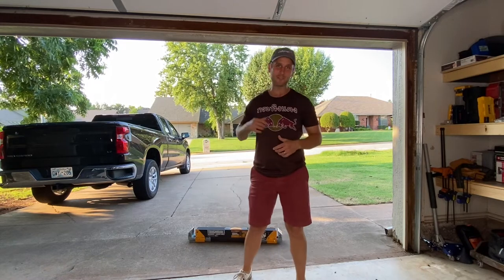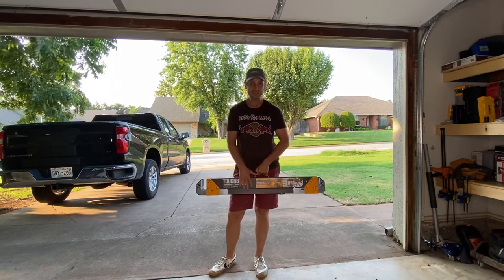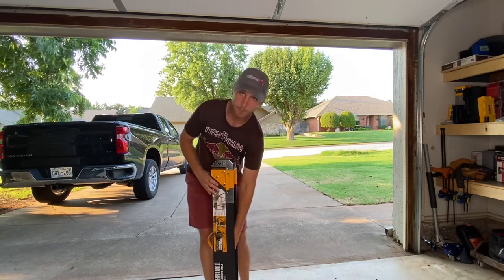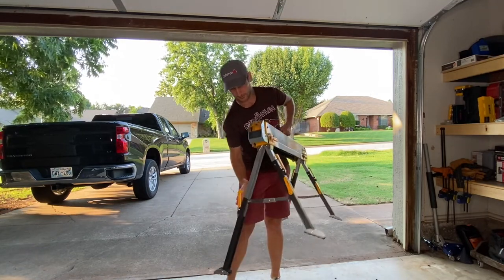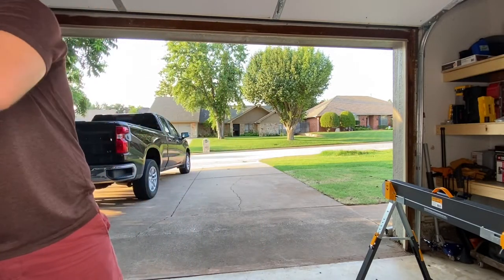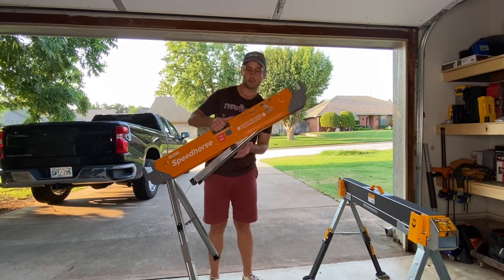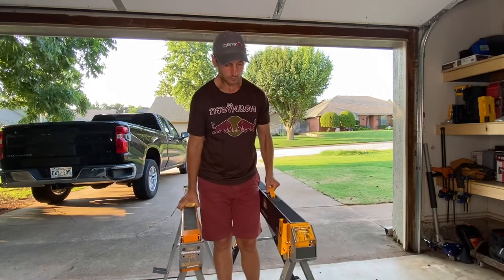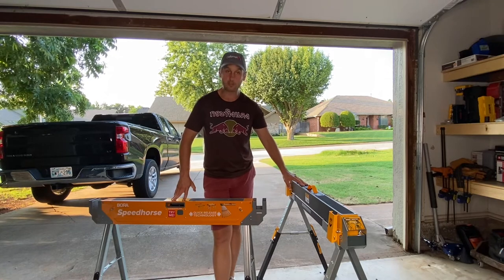Jobsite sawhorses, Toughbuilt vs Bora - Who is the king?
Let’s dive into these two workhorse job site sawhorses… Both intended and billed as the toughness you need and the best.

Today we will contrast the Toughbuilt C700 and the Bora Speedhorse .

Is one really better than the other? Does one merit a 40% premium over the other? Let’s see . . .